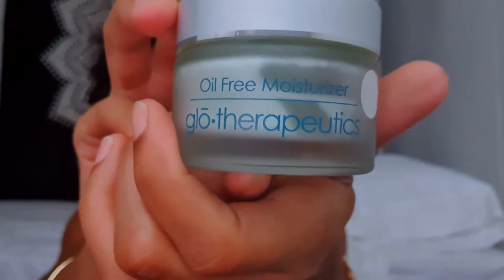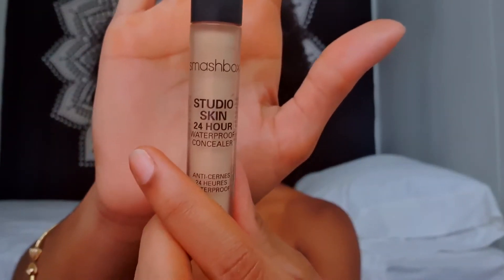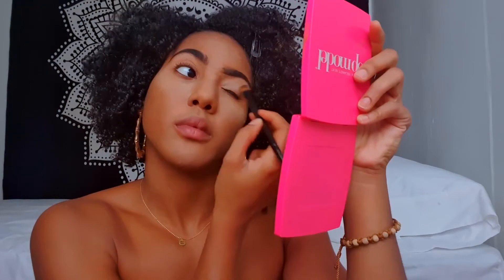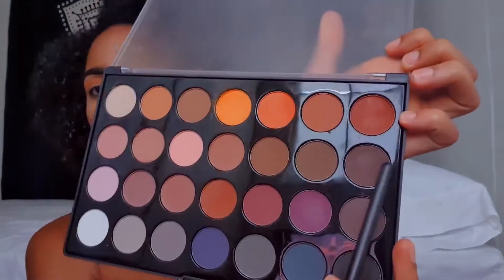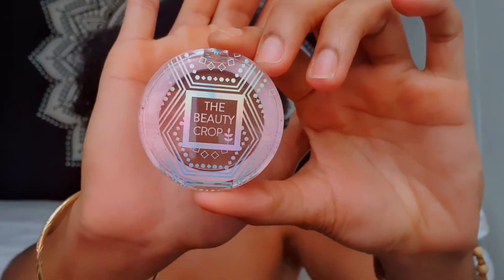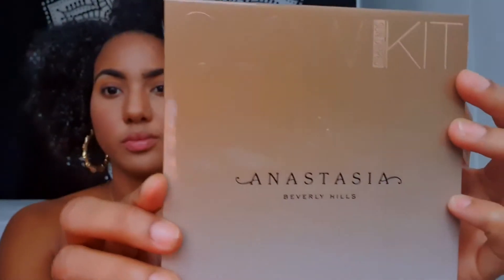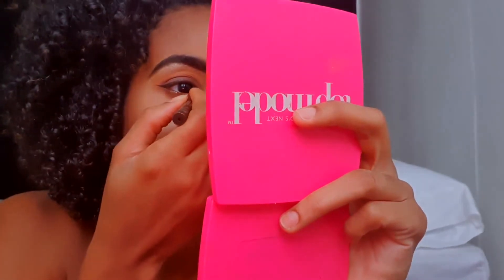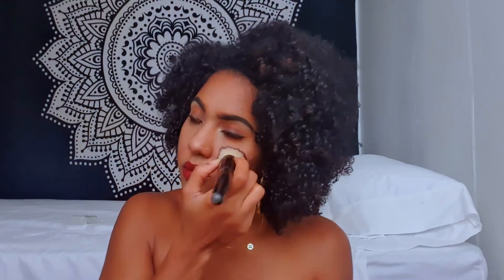EASY Fall /Autumn Makeup Tutorial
Hope you all enjoyed this tutorial!  Fall is honestly my favorite season, so I really had fun doing this look.

Products used:
Face Lotion: Glo-Therapeutics Oil Free Moisturizer
Primer: Touche Éclat YSL Blur Primer
Foundation: Maybelline Matte Fit Me (338)
Concealer: Smashbox Studio Skin Waterprook Concealer (Light/Medium)
Powder:  Bella Pierre Banana Setting Powder
Eyeshadow Palette: BH Cosmetics Modern Neutrals
Bronzer:  Beauty Crop Bronzer (Tanneries)
Blush: Tarte Amazonian Clay (Quirky)
Highlighter: ABH Glow Kit
Eyeliner: Pixi Eye Pen (Opal Overcoat)
Liquid Eyeliner: Kat Von D Tattoo Liner (Madmax Brown)
Mascara: Benefit Bad Gal
Lashes:  Ardell "Wispies"
Lip Liner:  Jordana Easy Liner (Cabinet)
LipStick: Nyx Soft Matte Lip Cream (Budapest)